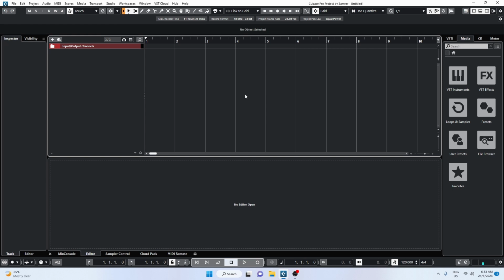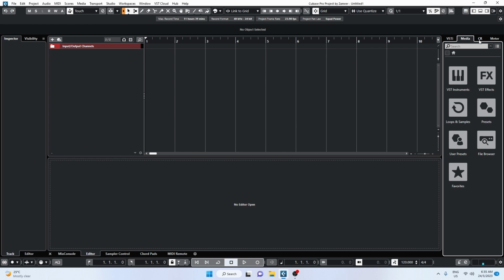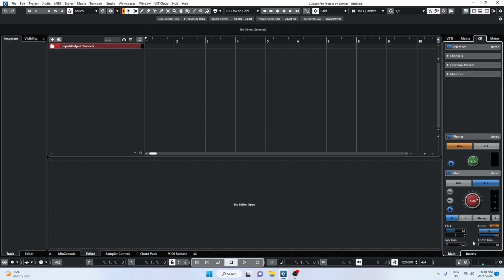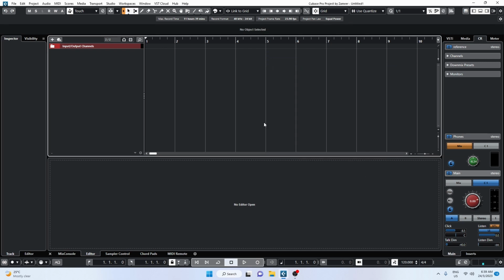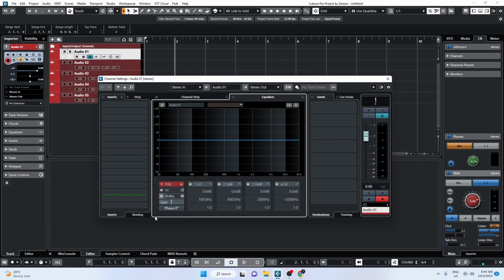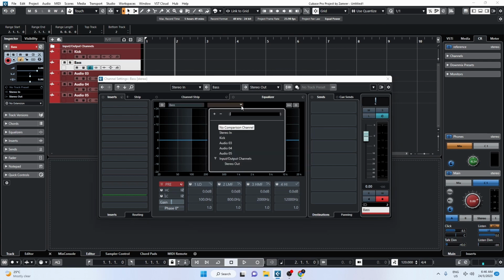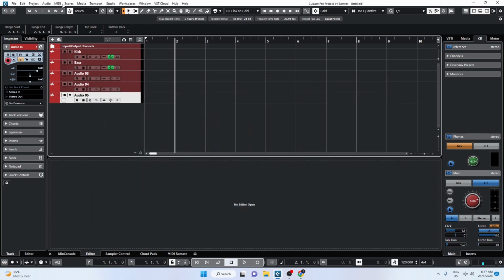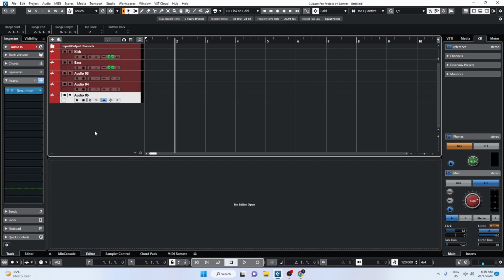Cubase Features I Will Miss If I Leave Cubase for Studio One | Cubase Producer's Dillema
These are the 5 features of Cubase that are exclusive and I will miss them if I switch to Studio One.